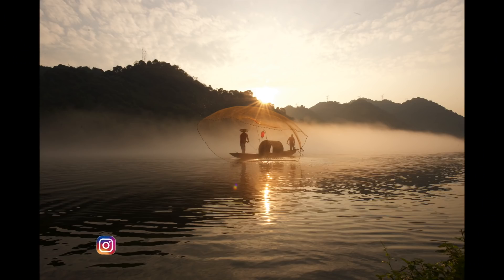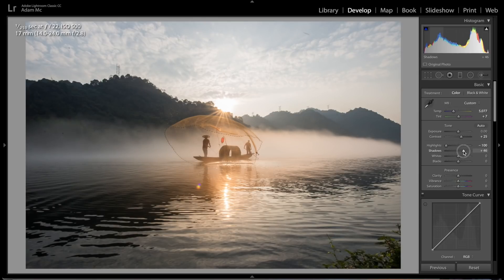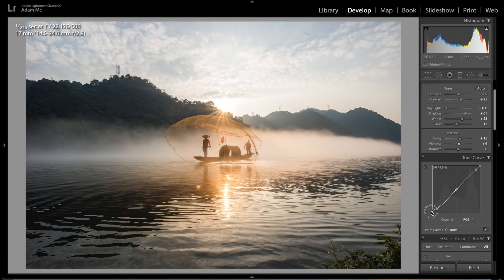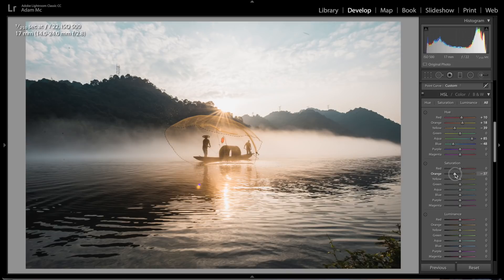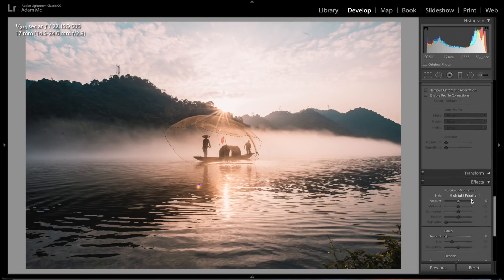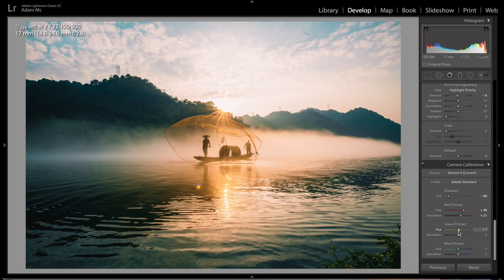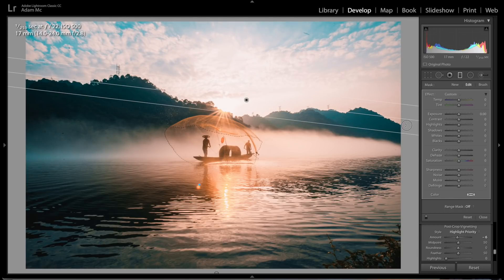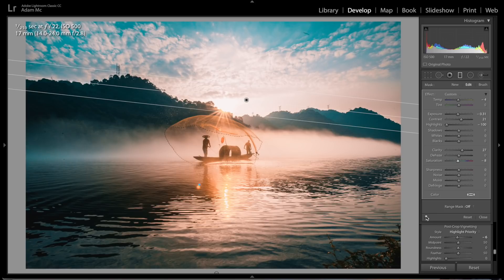How to Create the Orange and Teal Look in Adobe Lightroom (Free Preset)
Here is my way for How to Create the Orange and Teal Look in Adobe Lightroom
For years I struggled with color, trying to balance tones with complementing colors and contrasting colors and it can be a subjective thing. But it all boils down to the basics, what colors look good together and what ones don’t! The most popular I would say is that of the orange and teal lightroom edit. Orange and teal together complement each other and this is a great video to show you how to get there quickly in Lightroom.
Here is how I edit my photos to get that orange and teal Lightroom and add this orange and teal color grading style to my images. I am also giving you this free preset so you don’t have to go through the whole lightroom tutorial and copy everything exactly. That being said…obviously, you shouldn't just apply a preset to all images without tweaking afterward and adjusting to suit that particular image best.

My MAIN Camera
My FAVOURITE Lens Ever
Best gimbal ever
The Mic I use on my DSLR
Flexible tripod with ball head and quick release
My Drone
GoPro Hero 5